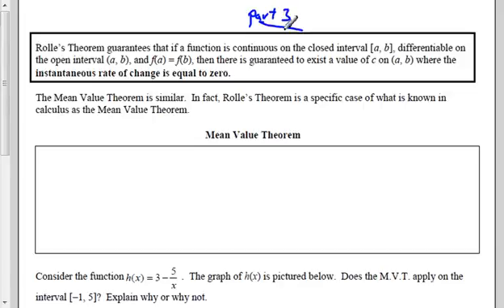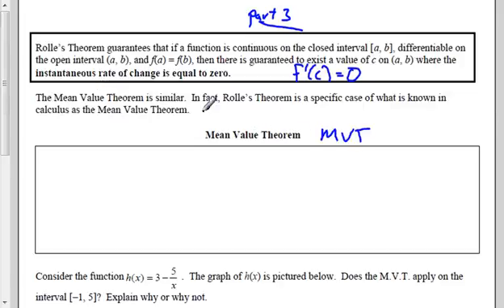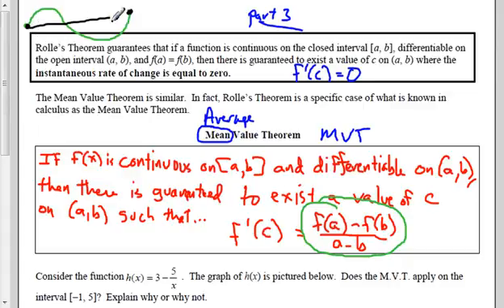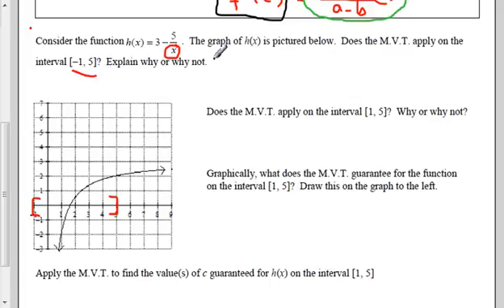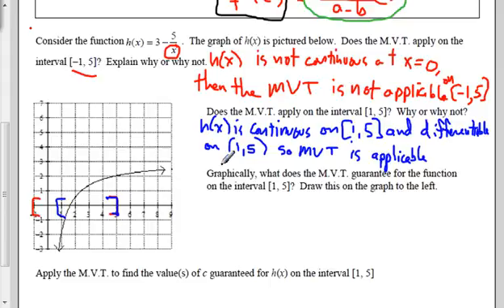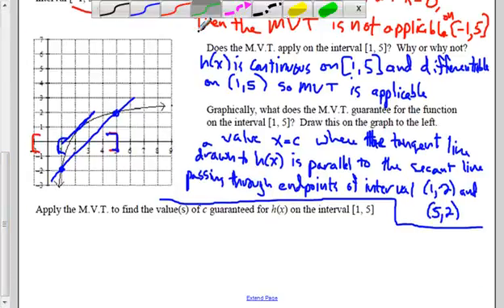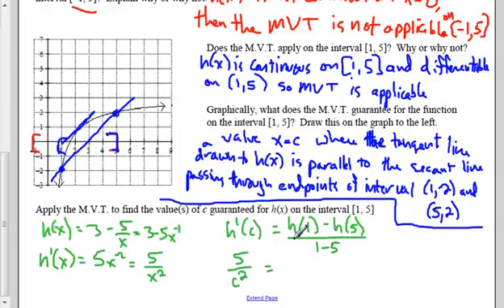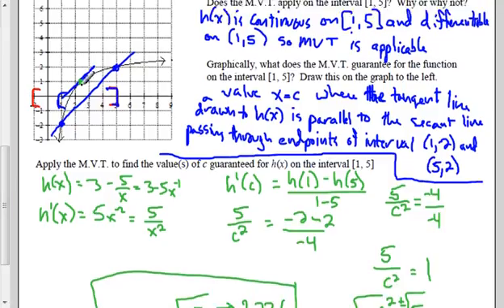Unit 5 Day 40 Notes Part 3